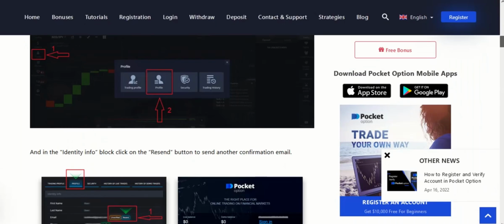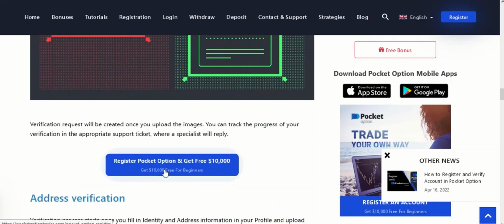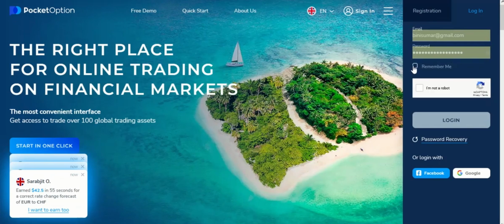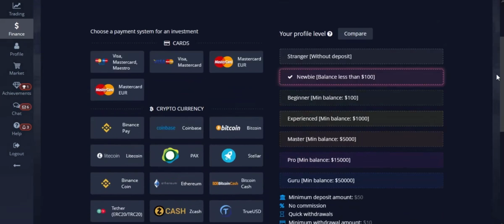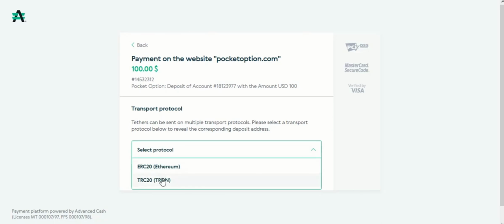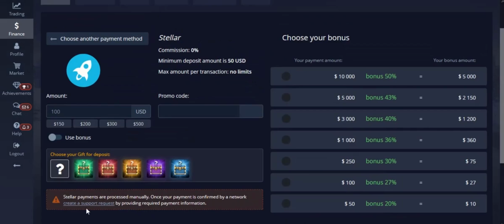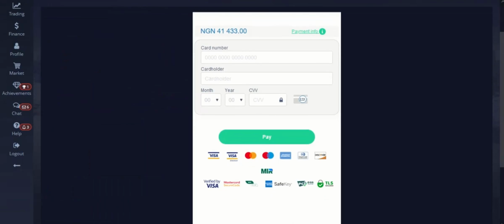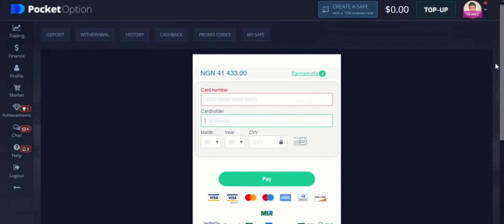Detailed instructions for creating an account and depositing money - pocketoption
Step By Step How To Place A Trade and Our Live Trading Sessions Using POCKET OPTION
(one of my favorite binary options brokers for beginners)